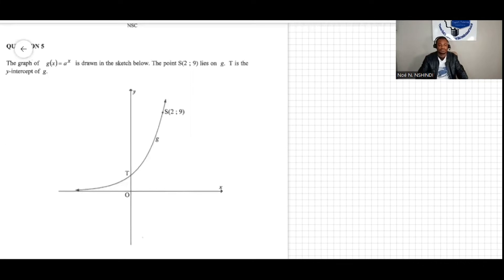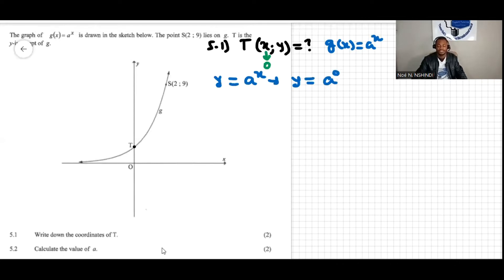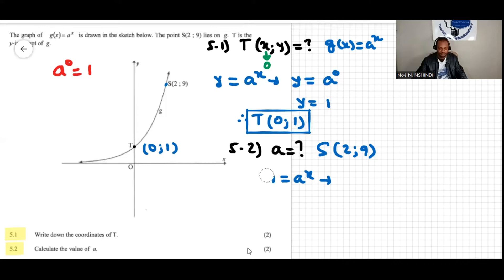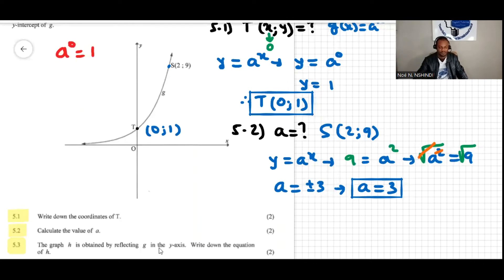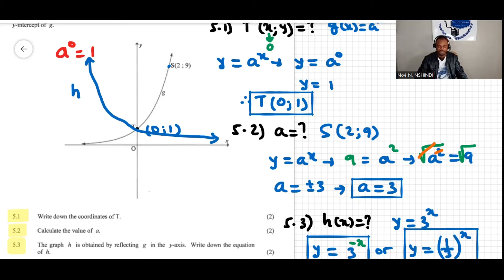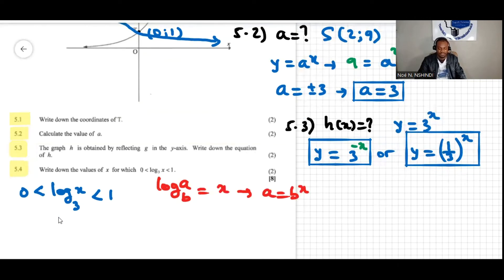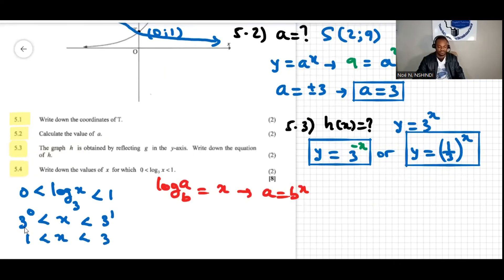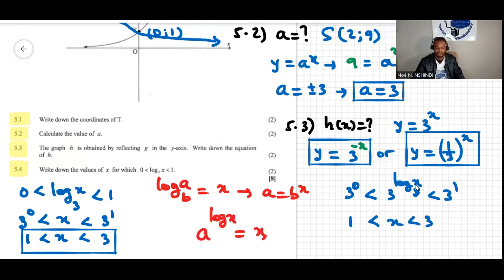GRADE 12 MATH PAPER 1 2018 FEBRUARY MARCH QUESTION 5 on FUNCTIONS AND INVERSE OF FUNCTIONS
​@triplentutoringGRADE 12 MATH PAPER 1 2018 FEBRUARY MARCH QUESTION 5 on FUNCTIONS AND INVERSE OF FUNCTIONS. To view more FUNCTIONS AND INVERSE OF FUNCTIONS problems

1) Video Detailed Solution of Question Papers
2) 1-on-1
3) Group of at most 10 Students

2) Regular Students

~𝗔𝗿𝗶𝘀𝘁𝗼𝘁𝗹𝗲